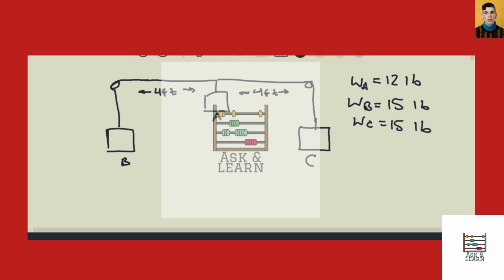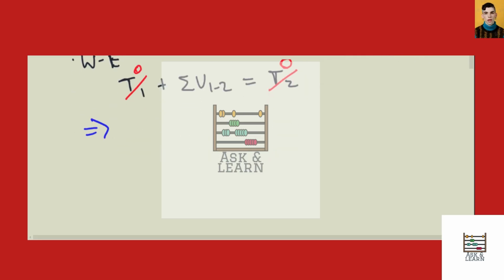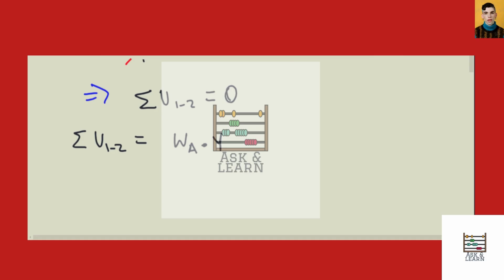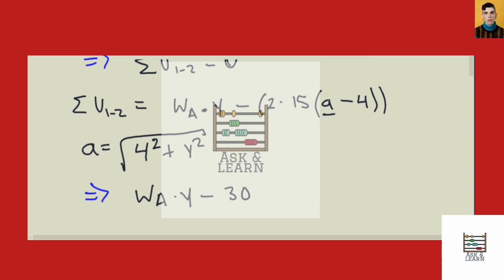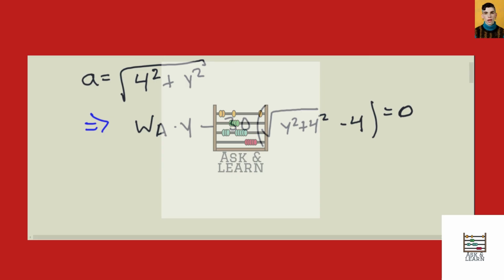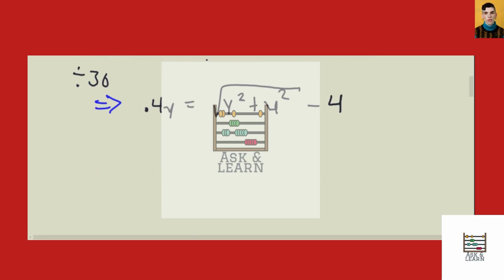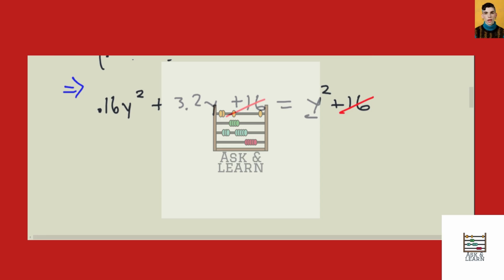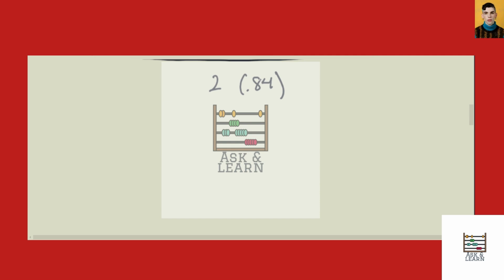When the 12-lb block is released from rest it lifts the two 15 -lb weights and . Determine the maxim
When the 12-lb block is released from rest it lifts the two 15 -lb weights and . Determine the maximum distance will fall before its motion is momentarily stopped. Neglect the weight of the cord and the size of the pulleys.